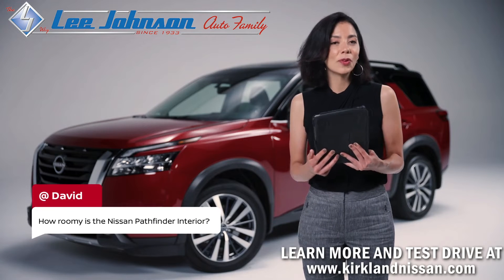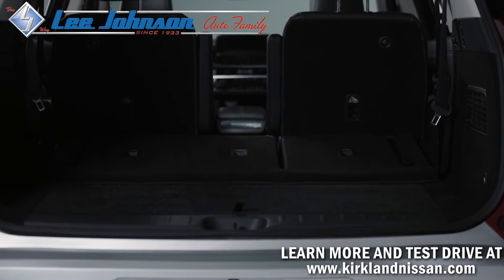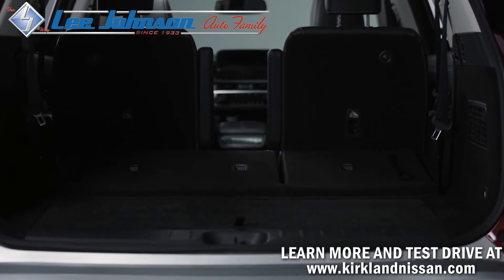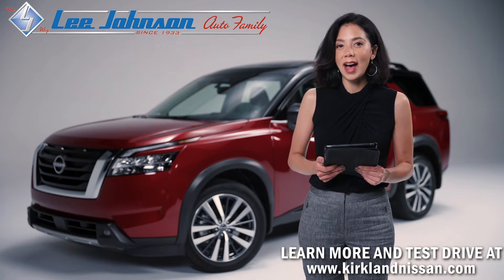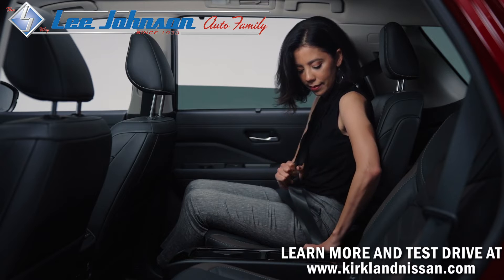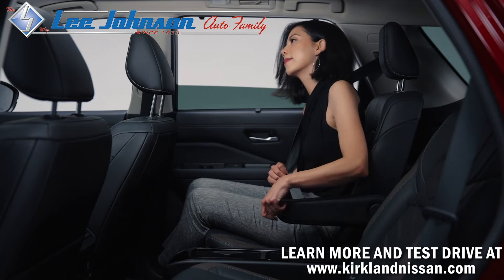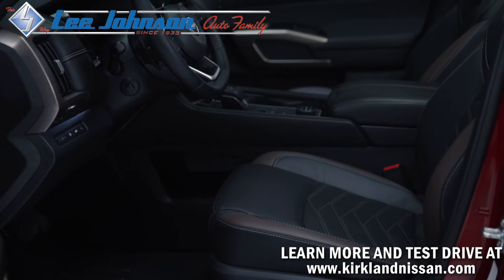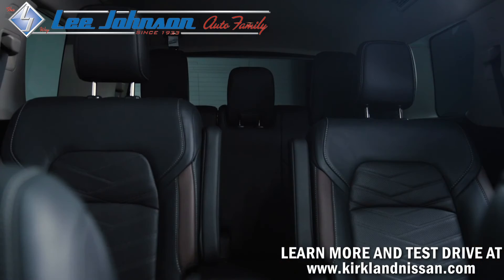How Roomy is the Pathfinder Interior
How spacious is the new Pathfinder?
Come drive one today.